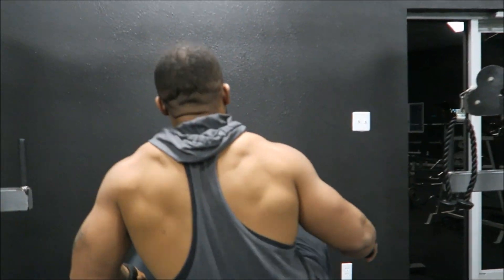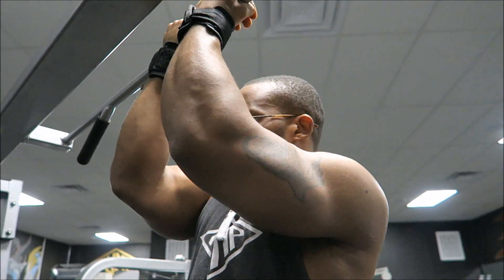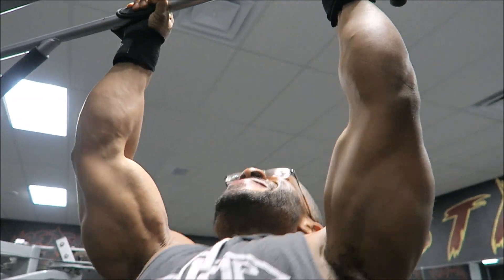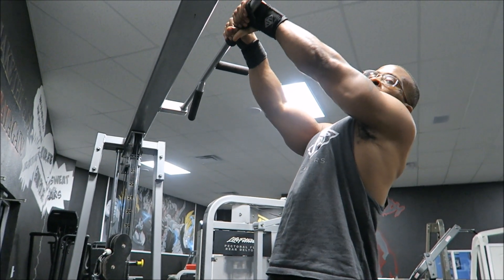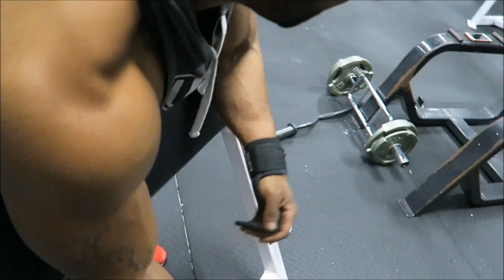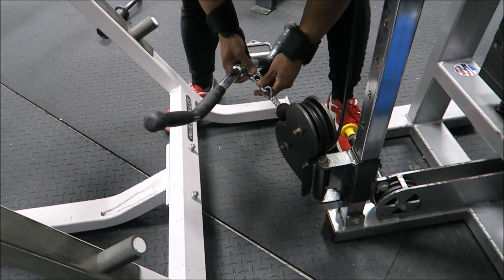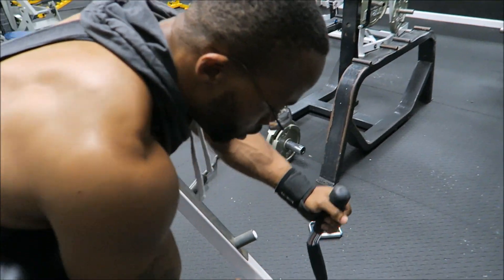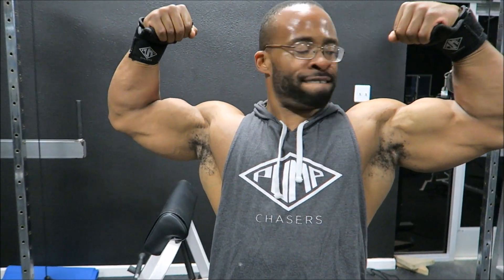Get HUGE Biceps using BODYWEIGHT exercises!!!